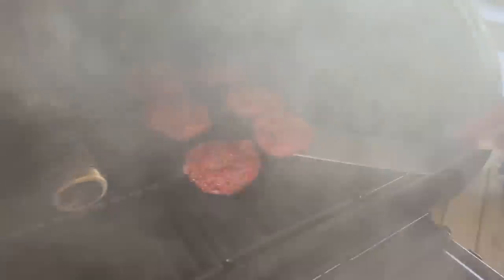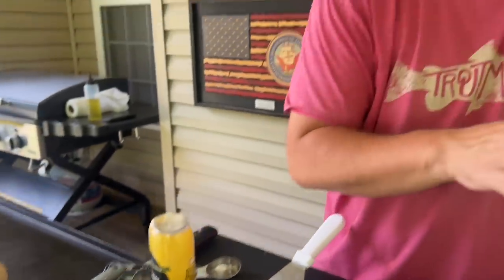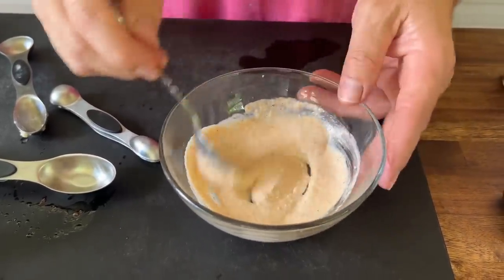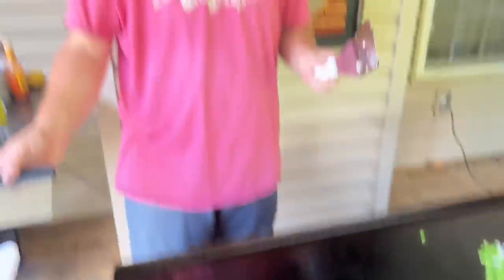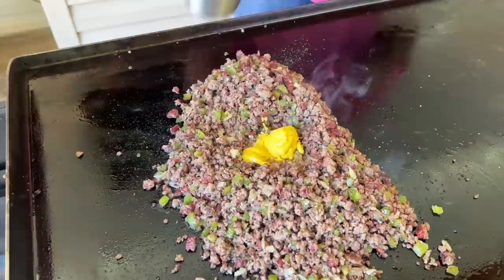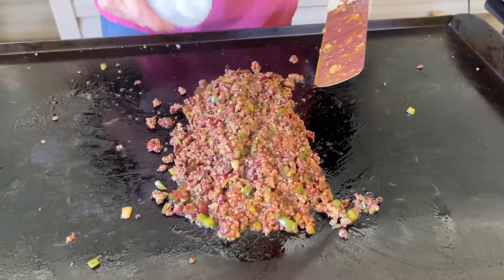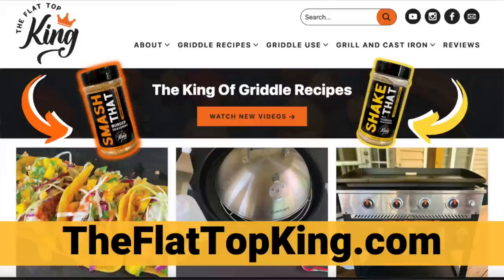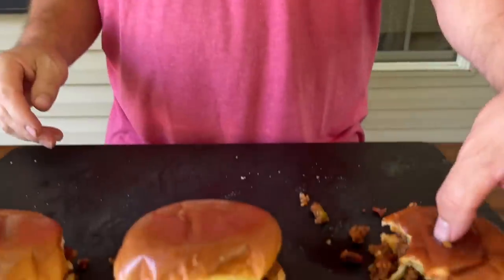NOT Your Average Sloppy Joe Sandwich from Scratch -- Must Try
This homemade sloppy joe sandwich is not your average sloppy joe!  We start by smoking some ground beef patties on the pellet grill, and then finish the smoked beef by searing it on the griddle for a nice crust and extra flavor.  Then, chop up the beef patties, make the homemade sloppy joe sauce directly on the Blackstone griddle, let it reduce and these easy griddle sandwiches are ready to enjoy!

Theflattopking.com

MY FAVORITE COOKING TOOLS:
Wireless Thermometer
My Infrared Laser Thermometer
KitchenAid Artisan Series 5 Quart
Breville Smart Oven Air Fryer Pro

Cavender's All Purpose Greek Seasoning

PIT BOSS  Southwest BBQ Rub
PIT BOSS  Lonestar Beef Brisket Rub

KNIVES I USE:
HENCKELS Four Stars 7in Filet Knife
HENCKELS Four Star Utility Knife
VICTORINOX 6in BONING KNIFE

GRIDDLE MUST HAVES:
Meat Press Stainless Steel
Squirt Bottles
Melting Dome and Resting Rack

WEBER LINKS:
Weber Griddle Insert --
Weber 28in Griddle --
Weber Genesis S-435 —

SMOKER AND GRILL MUST HAVES:
Black Disposable Gloves
Weber Burger Press
Charcoal Chimney
OXO Good Grips Silicone Pot Holder